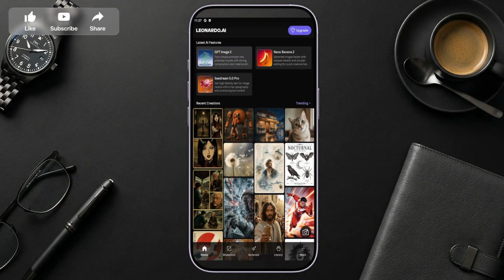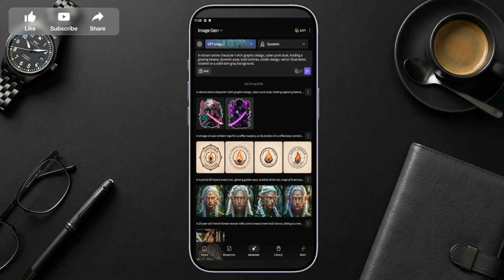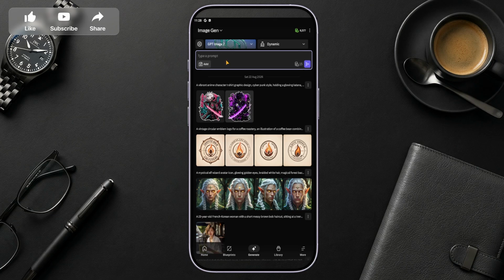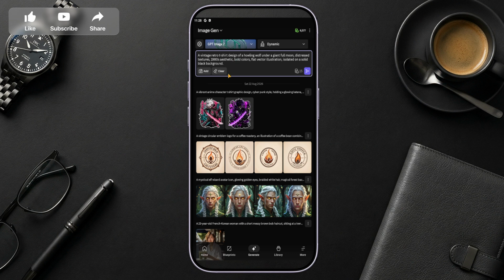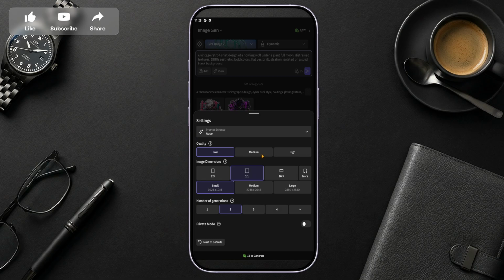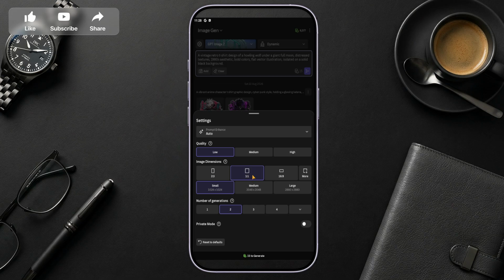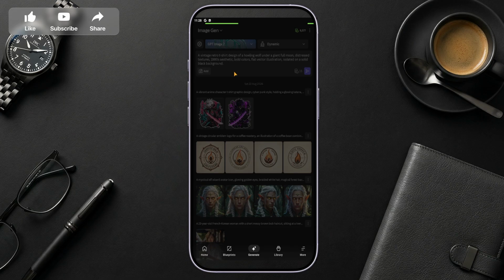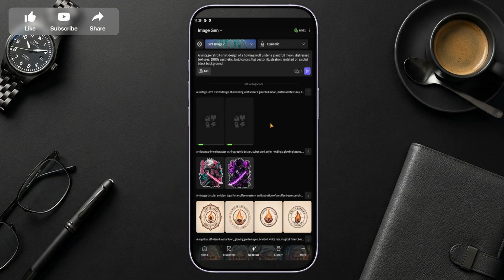How To Generate Image With Leonardo AI Mobile [2026 Guide]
How To Generate Image With Leonardo AI Mobile